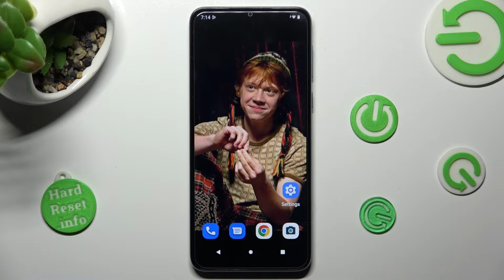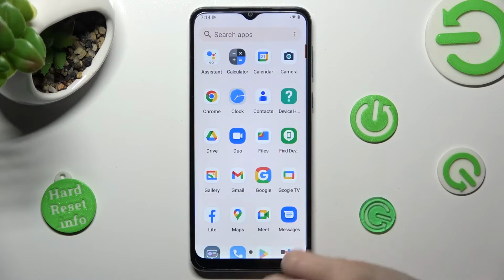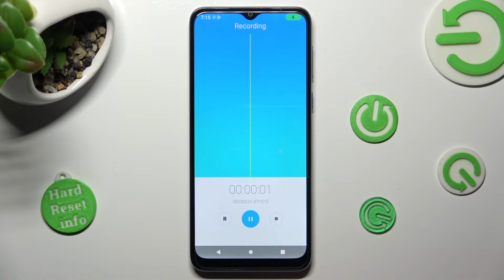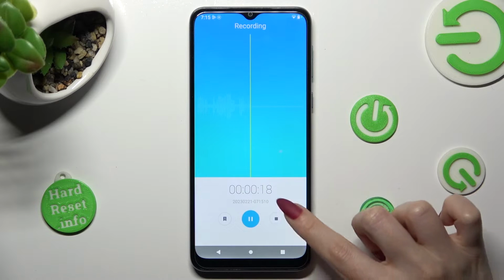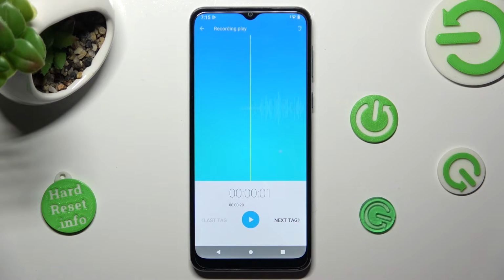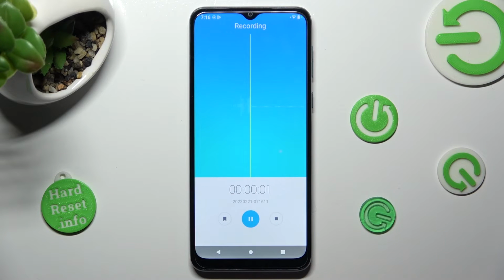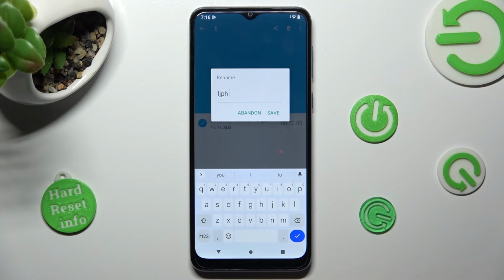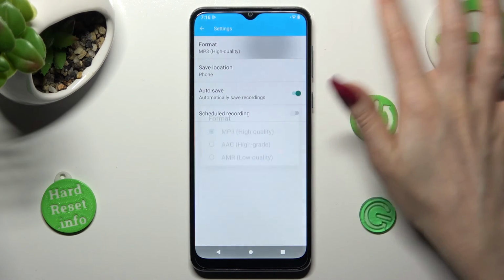How to Record Sounds on MOTOROLA Moto E13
Find out more info about MOTOROLA Moto E13:
Hi! Today we would like to show you how to record sounds on MOTOROLA Moto E13. We will show you how to use sound recorder and then how to simply record audio. In this tutorial will guide you through the process of using your Moto E13's built-in recording feature. By the end of the video, you'll be able to record high-quality audio and save it directly to your device, making it easy to access and share your recordings whenever you need them.

How to record sounds on MOTOROLA Moto E13? How to use Voice Recorder on MOTOROLA Moto E13? How to use Sound Recorder on MOTOROLA Moto E13?